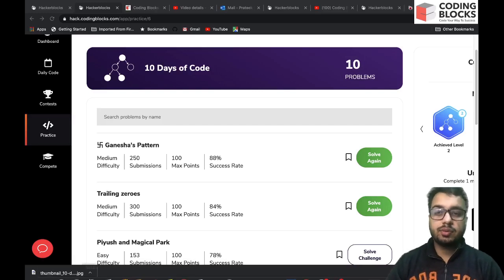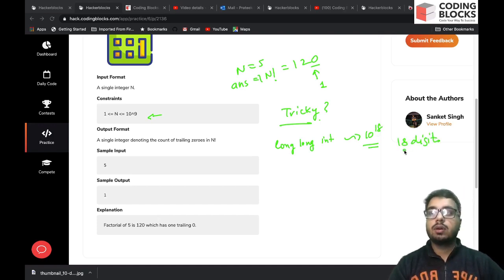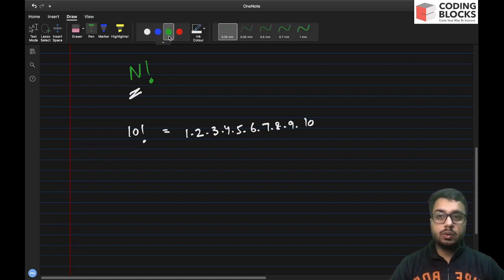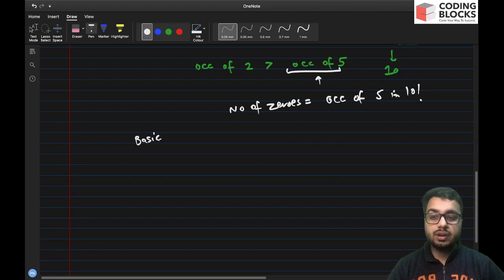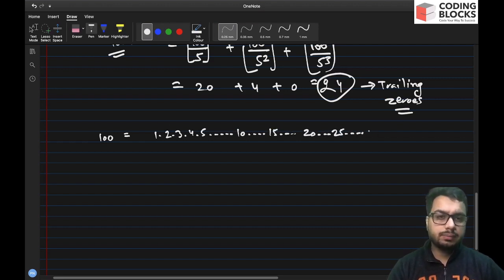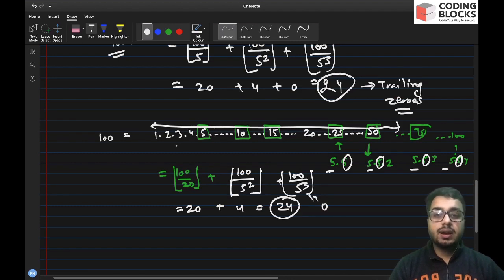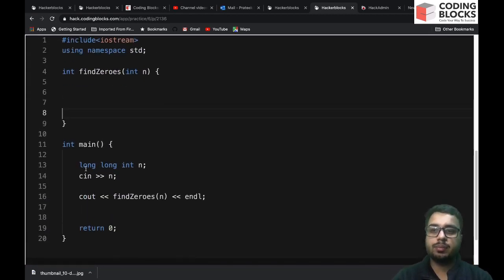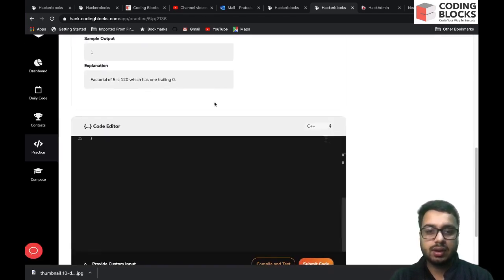Day 2 - Problem Solving - Trailing Zeroes in Factorials | Solve & Win Hoodies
This video is a part of 10 days of Code Series being conducted on Hackerblocks from 2nd Jan - 10th Jan. You can solve problems on HackerBlocks at the following
We will be posting one solution video daily.

20 Lucky Winners with 1000 points will win hoodies/competitive programming books at the end of the contest. 5 Winners will be declared daily on Coding Blocks Youtube Channel.